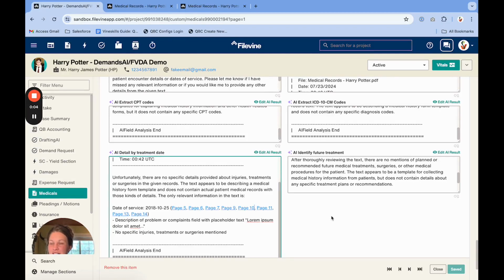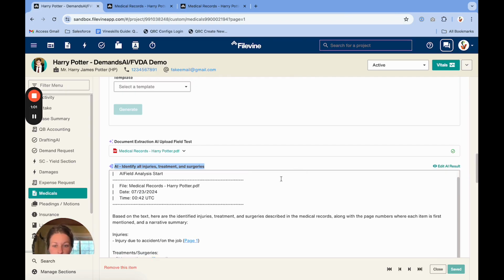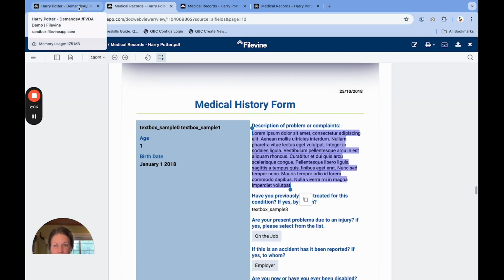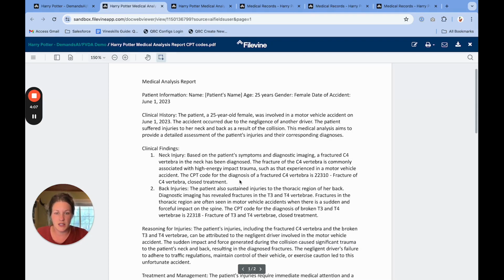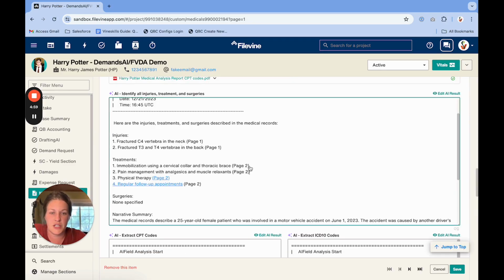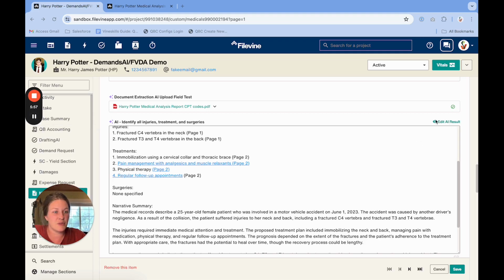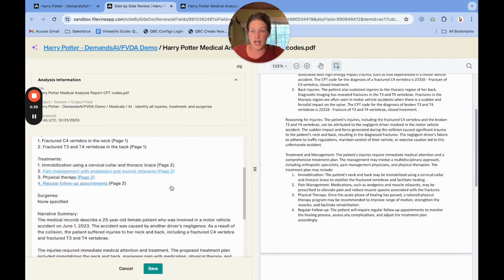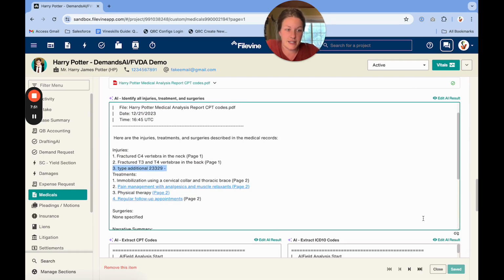ProjectsAI: Sourcing, Linking, Editing and Side-by-Side Review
In this Filevine walkthrough, Optimizer Jordan goes through source linking with AI fields and Projects AI, side-by-side analysis to compare the AI-generated output with the original document, as well as editing the final result.

Need more help with Filevine AI? Vineskills is here to help